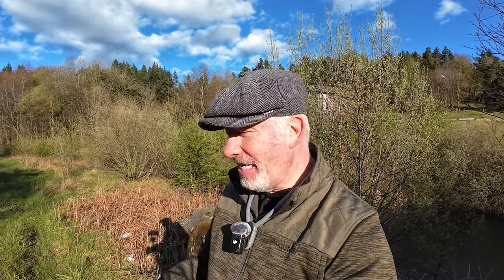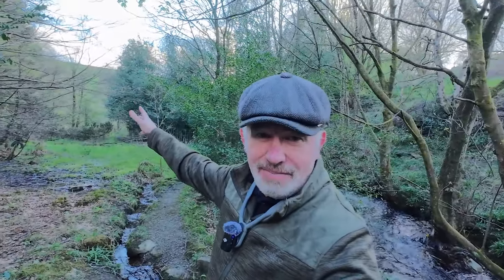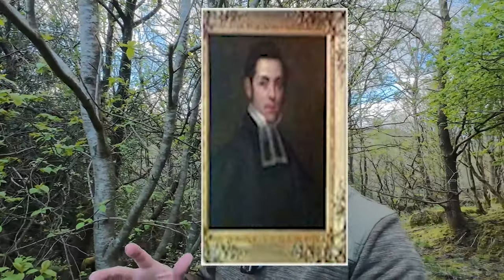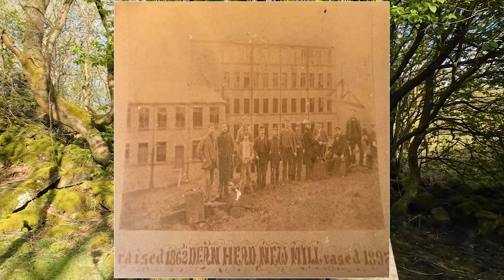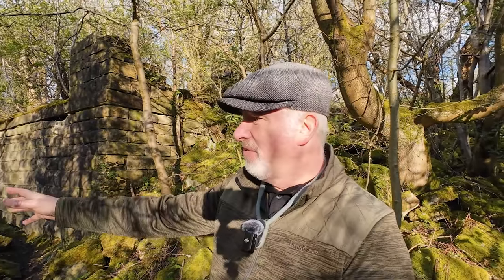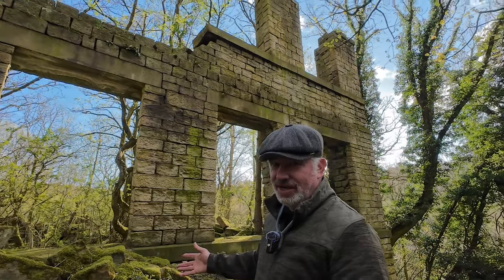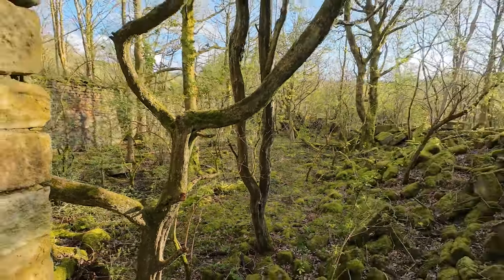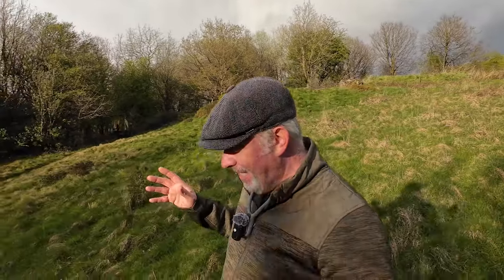The Best Mill Huddersfield NEVER Had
“Hello everyone! Welcome back to the channel. Today, we’re uncovering the eerie story of the Scammonden Cotton Spinning Mill, a monumental project that ended in tragedy and remains shrouded in mystery. Nestled below the Scammonden Dam, this mill has never seen a day of work, yet its story is a fascinating chapter of local history. So, grab your walking boots; let’s step back in time and explore the Ghost Mill of Scammonden!”